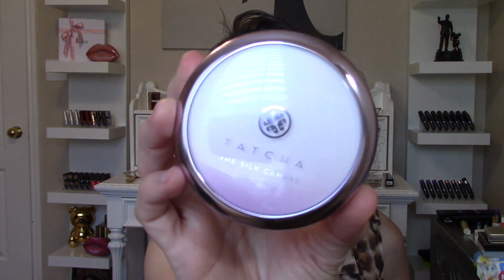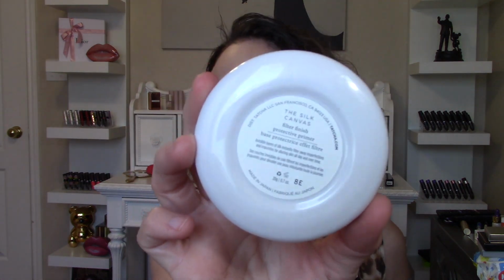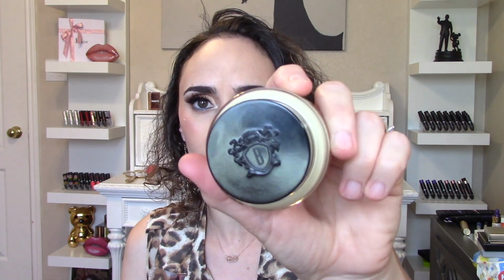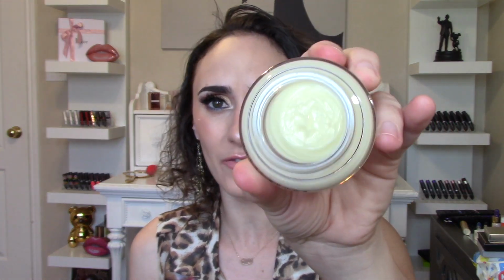TATCHA SILK CANVAS VS BOBBI BROWN VITAMIN ENRICHED FACE BASE MOISTURIZER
I hope you enjoy this video featuring a comparison of the Tatcha Silk Canvas and the Bobbi Brown Vitamin Enriched Face Base Moisturizer!

Makeup worn in this video:
Face:
Tatcha Silk Canvas Primer
Huda Faux Filter Foundation
Cover FX Gold Bar Palette
Eyes:
KKW X Mario Eyeshadow Palette
Lips:
Bite Beauty Lipstick- 'Meringue'

Products Featured in this Video:
Tatcha Silk Canvas Primer- $52- Sephora
Bobbi Brown Vitamin Enriched Face Base Moisturizer- $60- Sephora